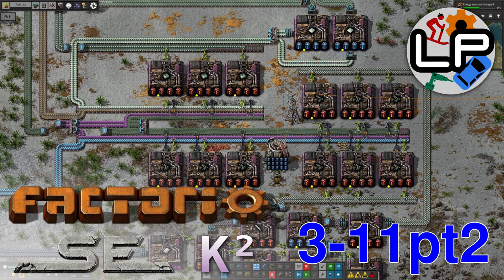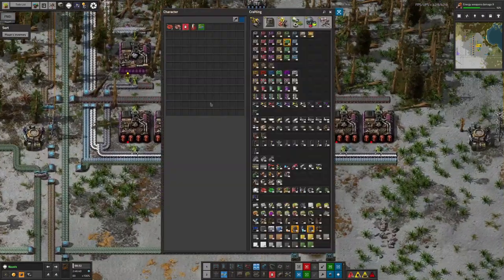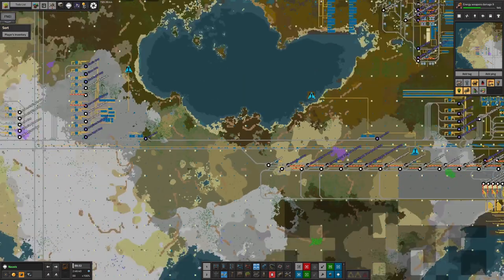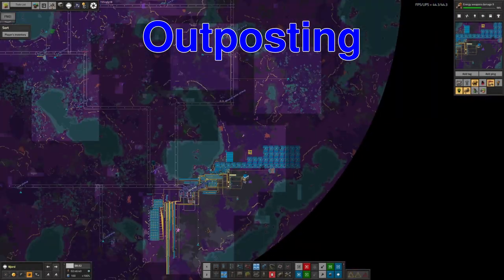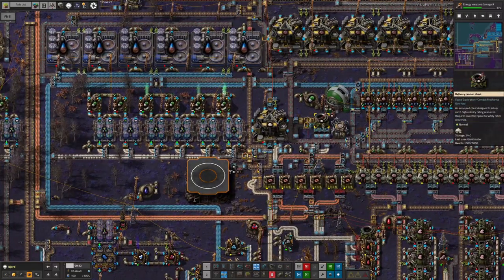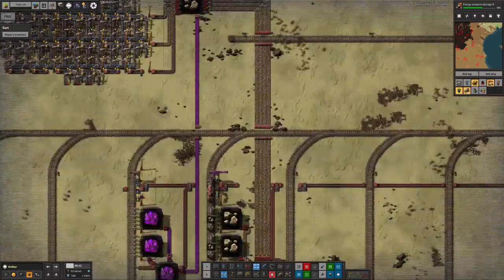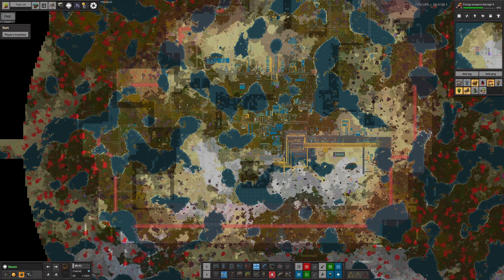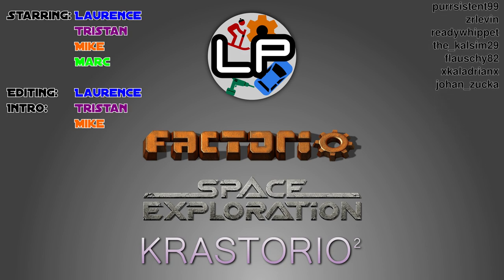S3-E11 pt2 - Intermediaries - Laurence Plays Factorio: Space Exploration 0.6 + Krastorio²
I ran out of time yesterday, so lets take a look at what we're doing with those exotic materials we're shipping around - lots of different things, it turns out! Then we can see how all the mining outposts are doing and how we're trying desperately to keep everything running the way we want it to.

Starring:
Laurence
Tristan
Mike
Marc

0:00 Intro
0:23 Intermediaries
06:51 Resourcefulness
08:30 Supply Runs
10:48 Outposting
19:44 Territorial
21:43 Razing and Destruction